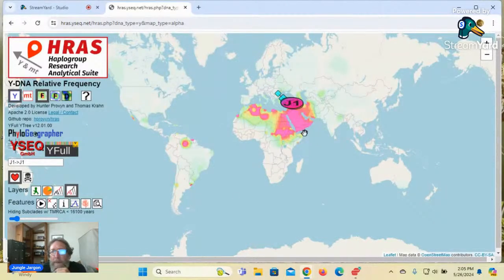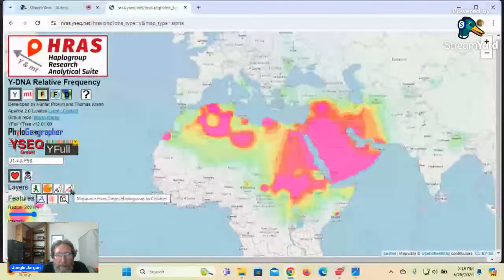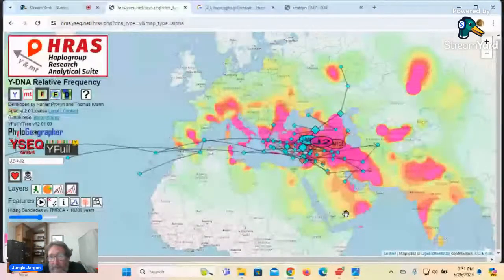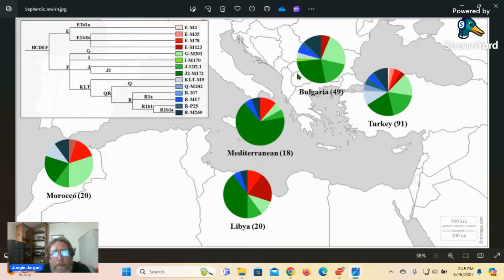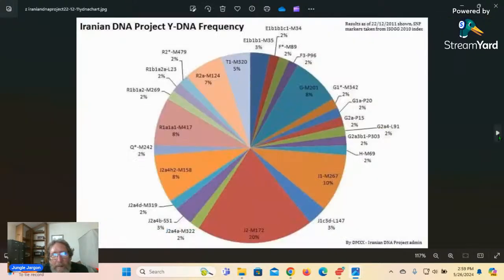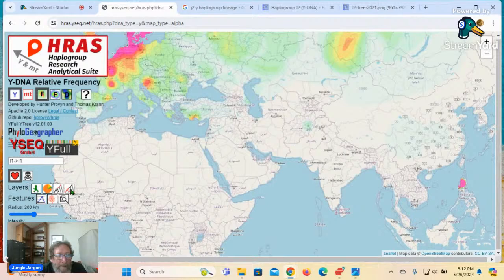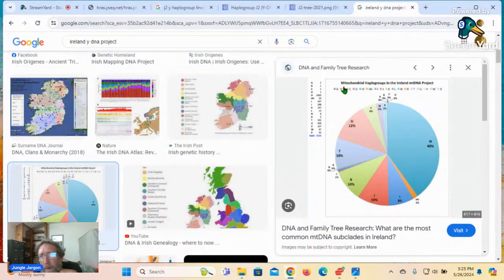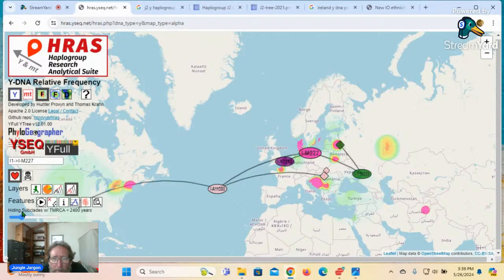Abrahamic IJ Y Chromosome Lineage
I and J paternal Y chromosomes are Abrahamic and otherwise possibly other Hebrew lineages.